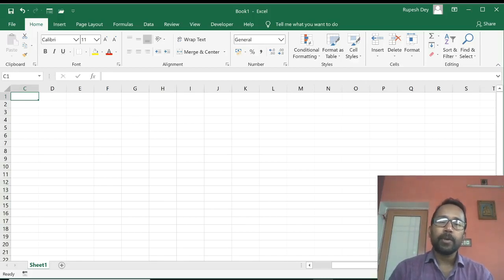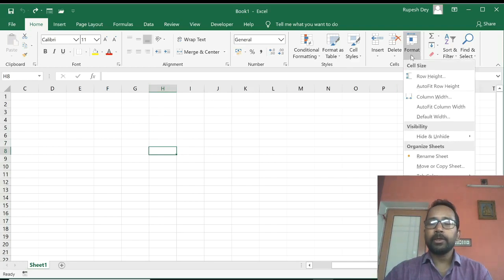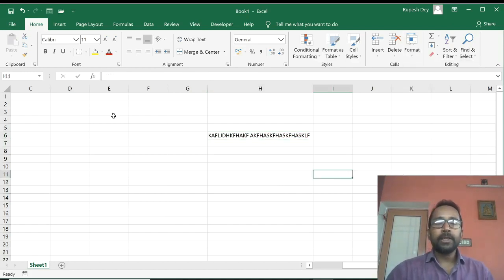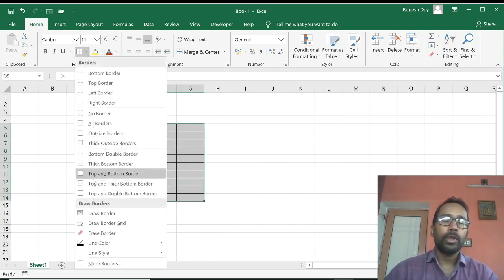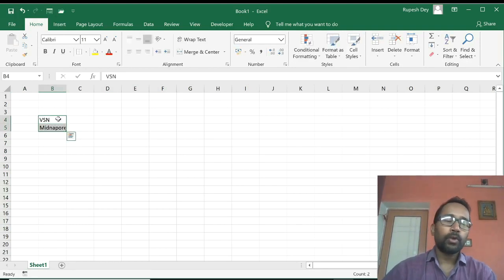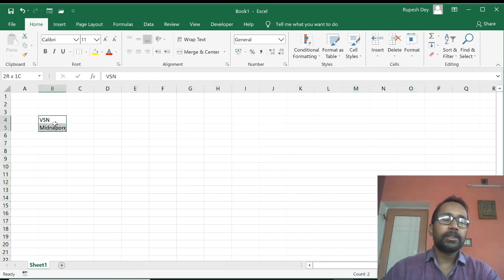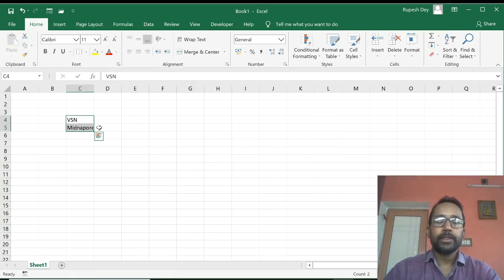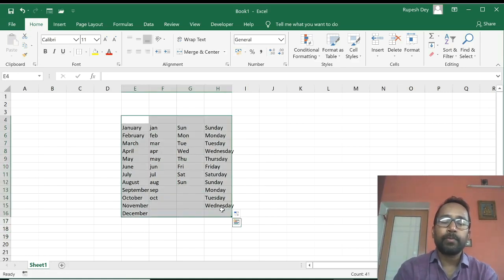Editing & Formatting Worksheet (Part-2) || Class-7 || Rupesh Dey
In this tutorial Video you will learn Editing & Formatting Excel Worksheet (changing row height, column width and cell size, filling colour in cells, adding borders, auto fill, undo & redo, copy & move data)